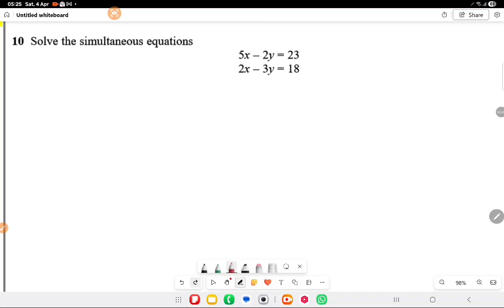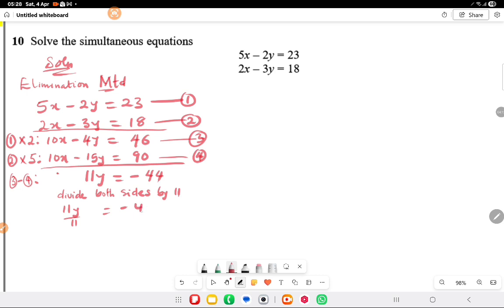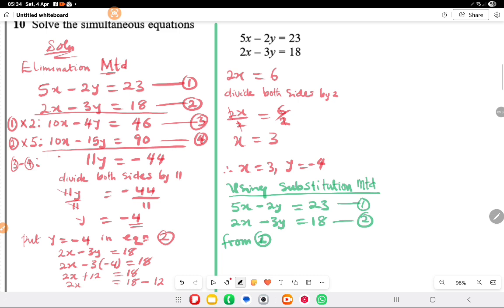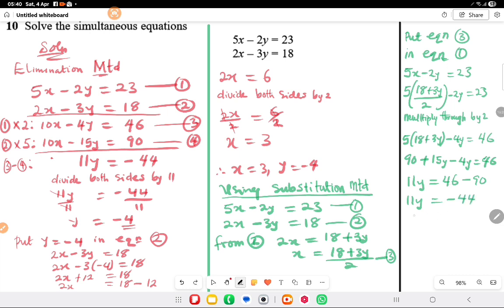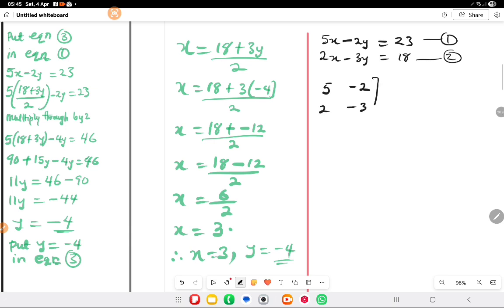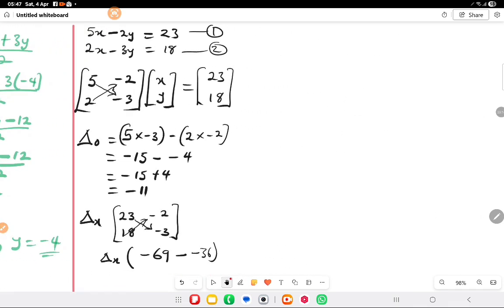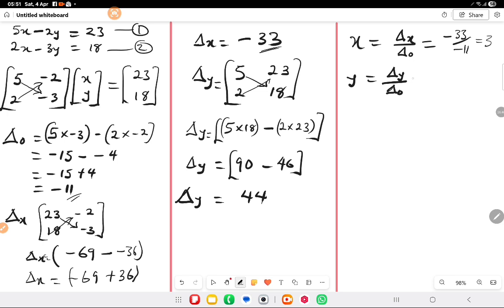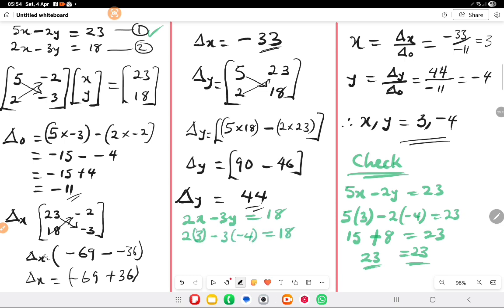GCSE Maths: Simultaneous Equations (ALL Methods Explained!) | Elimination, Substitution & Matrix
Learn how to solve simultaneous equations using all GCSE methods: elimination, substitution and matrix approaches.

You’ll learn:
✔️ Elimination method step-by-step
✔️ Substitution method explained simply
✔️ Matrix method (for higher tier students)

🎯 Perfect for:
GCSE Maths revision (Edexcel, AQA, OCR)
Year 10 & Year 11 students
Anyone struggling with algebra

💡 Pro tip: Examiners LOVE clear working—this video shows exactly how to get full marks.